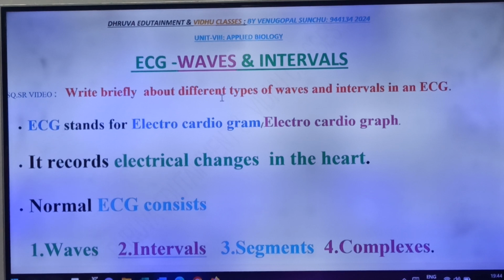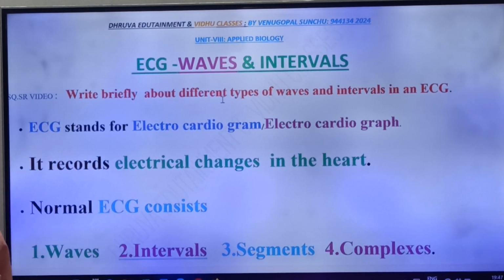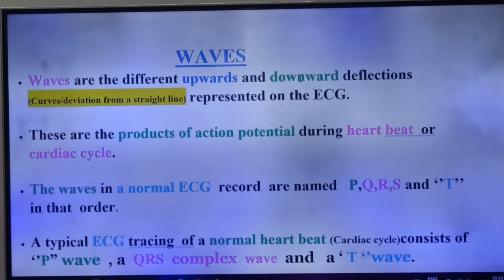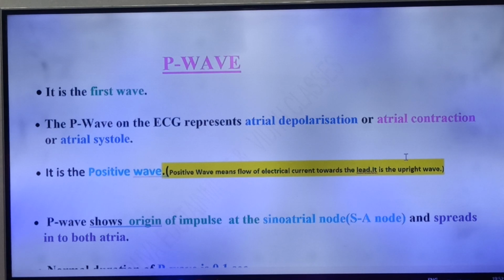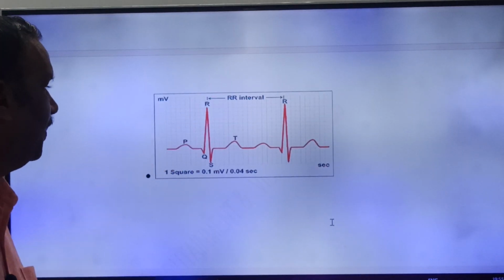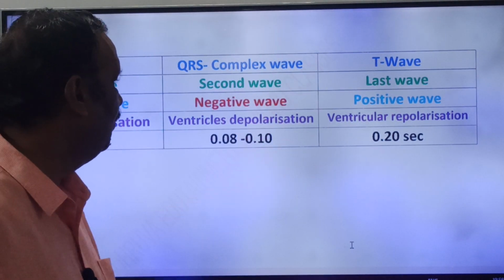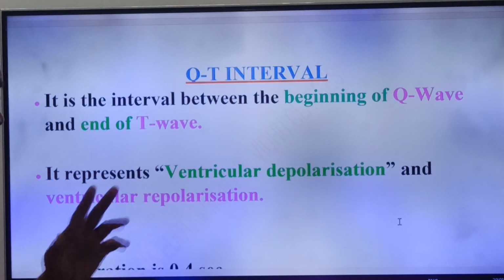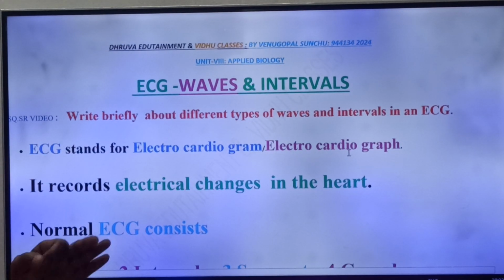325:ECG: SQ :SR-Unit-VIII-Applied Biology.